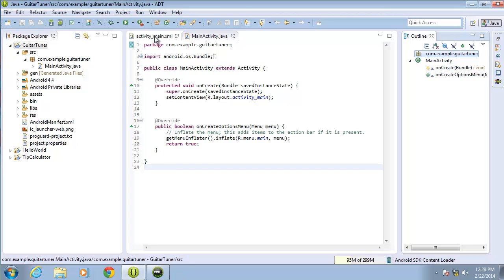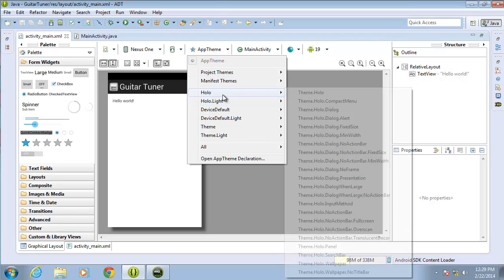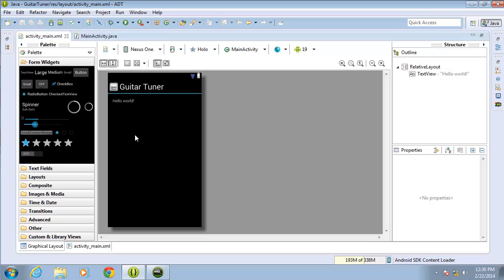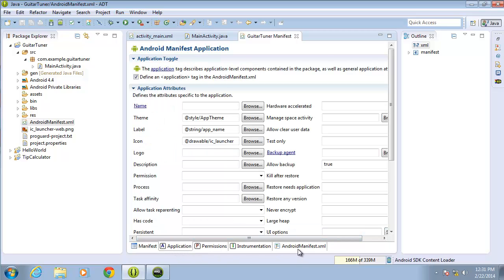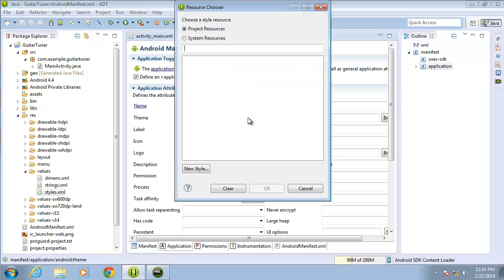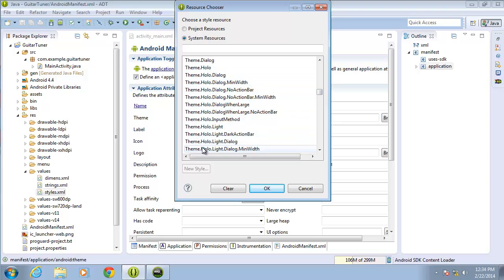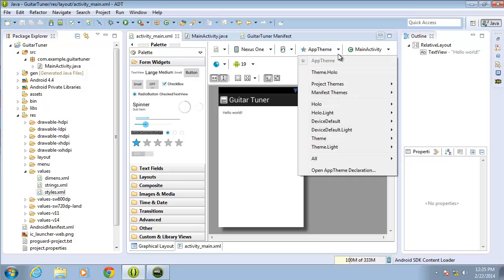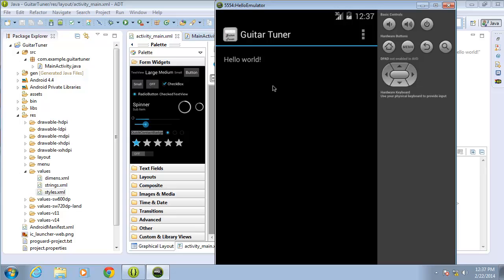Android: Holo Themes